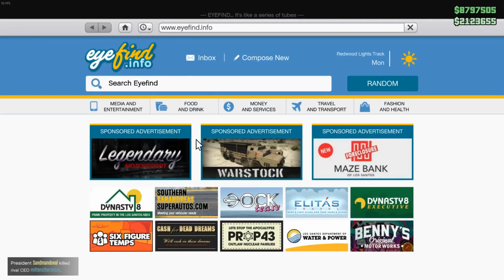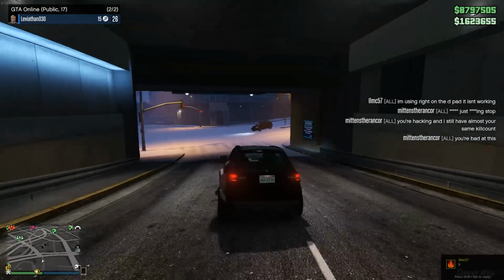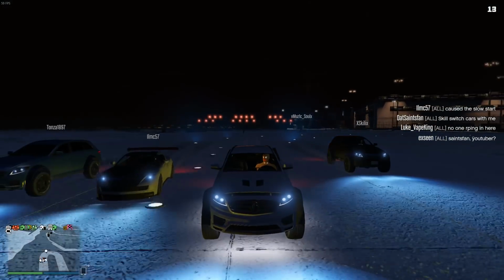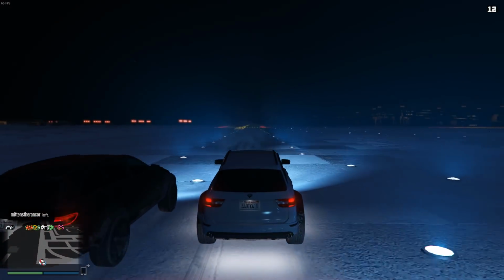GTA Online - SNOW IS RELEASED, NEW CAR REVIEW + MORE FREE STUFF!